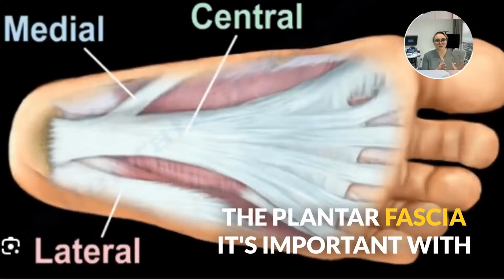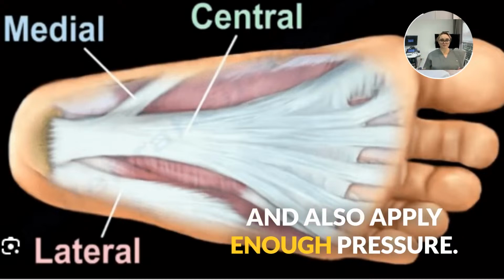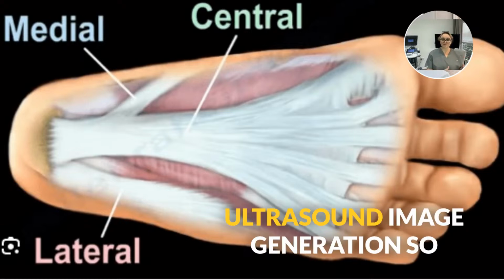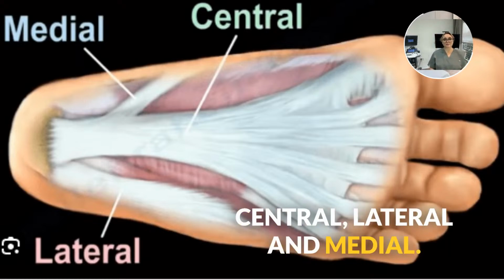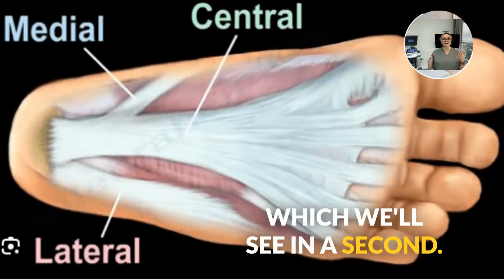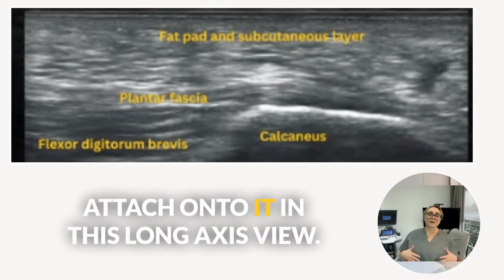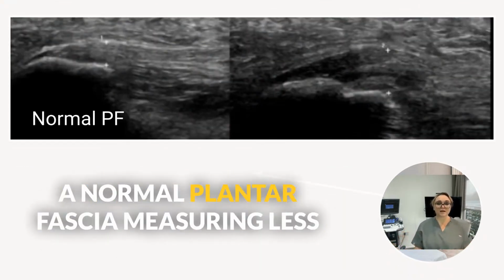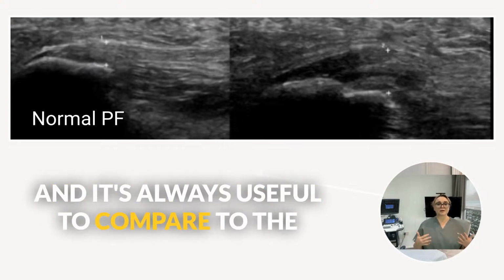Clinicians Starting to Scan the Plantar Fascia! 📣